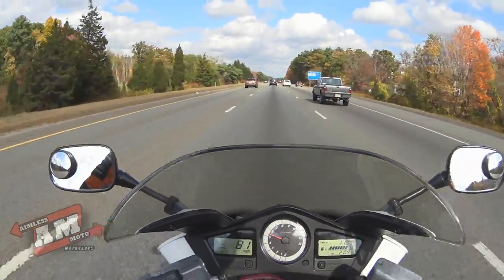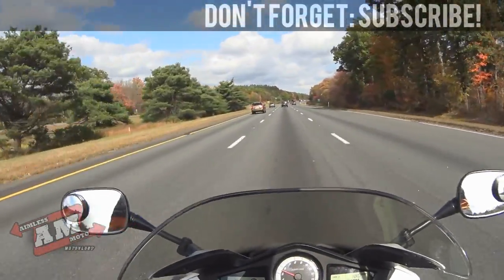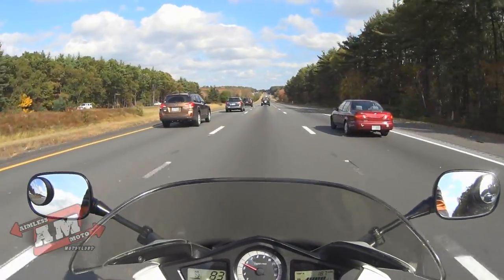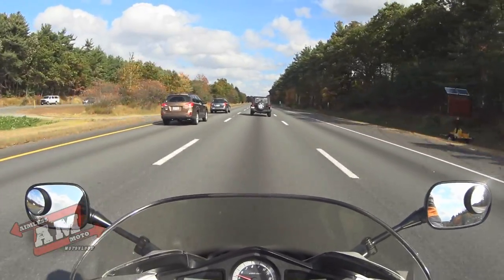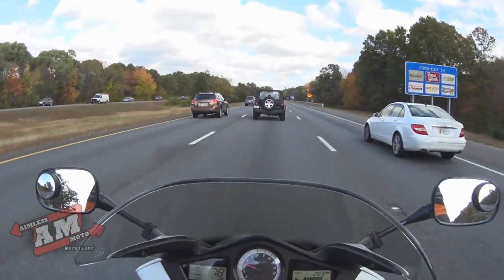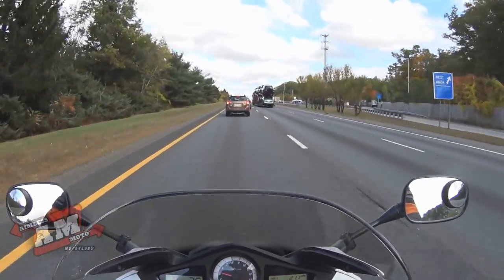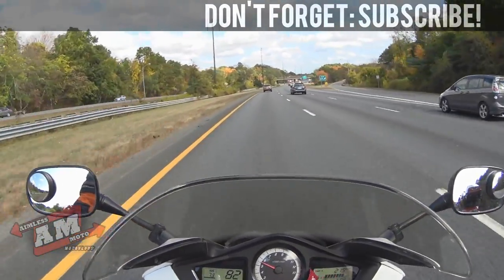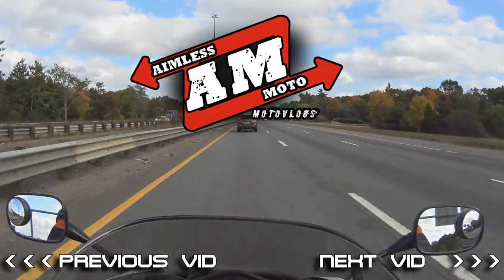Don't Buy Chinese Mirrors | VLOG #7